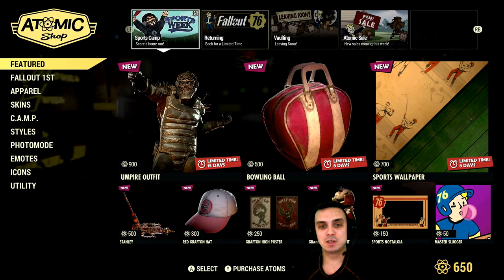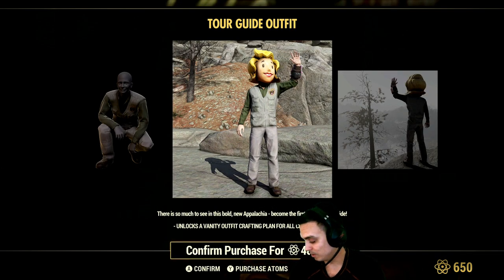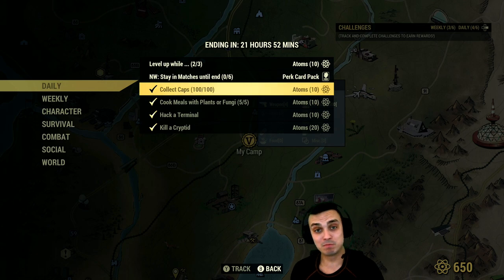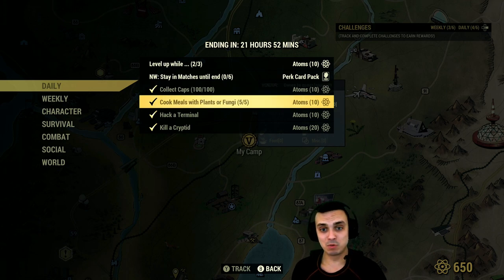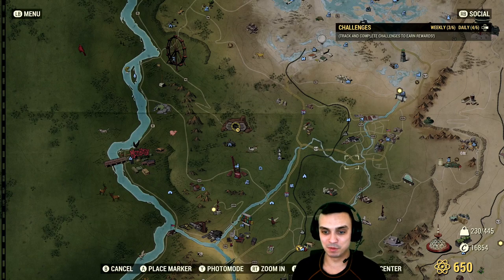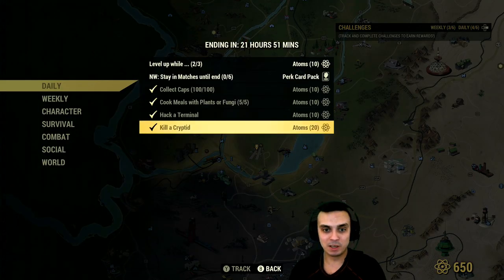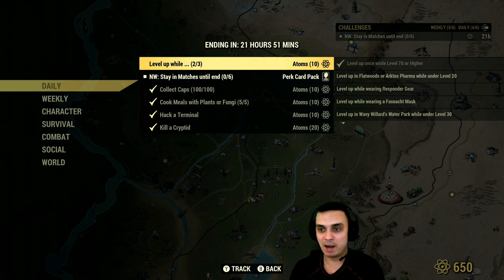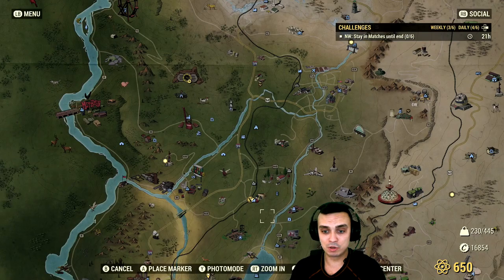Fallout 76 Atomic Shop offers: Tour Guide Outfit & Easy Dailies! :)